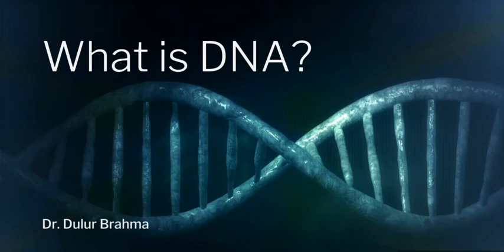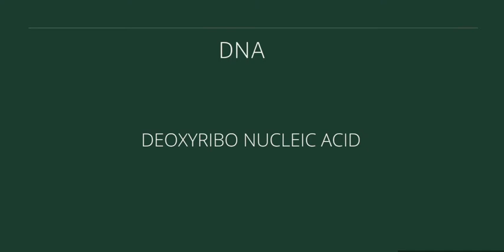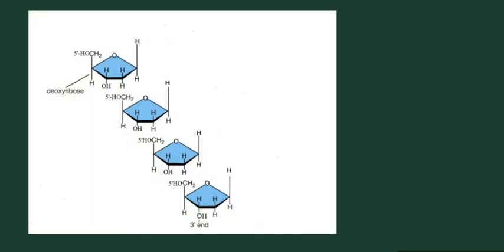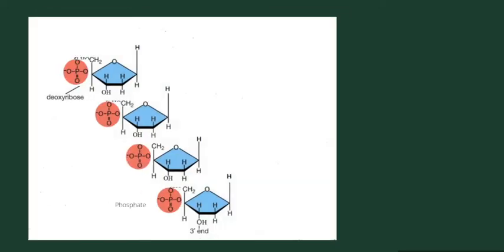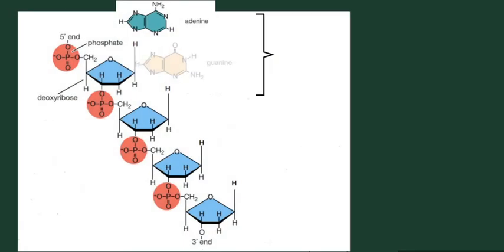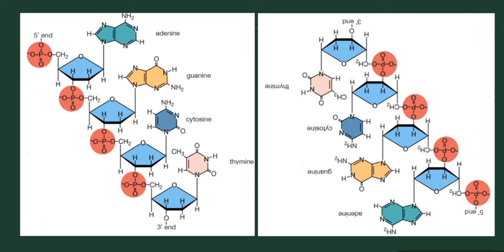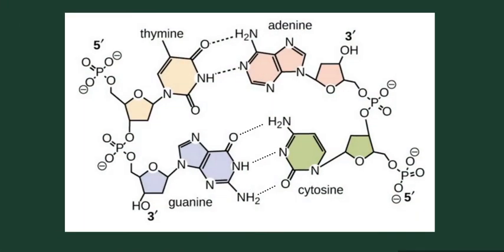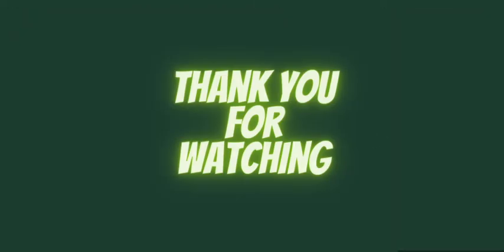What is DNA?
DNA is Deoxyribonucleic acid. It is a hereditary material, and its structure is a double-stranded helical structure.
Important Notes: For the formation of DNA nucleotide (Deoxyribose + Nitrogenous base + Phosphate group), firstly, the bond forms between Deoxyribose sugar and a nitrogenous base. That is known as nucleoside, then the phosphate group comes and binds to the nucleoside forming nucleotide (In the video, the phosphate link has been shown earlier to describe how the deoxyribose are link to each other)